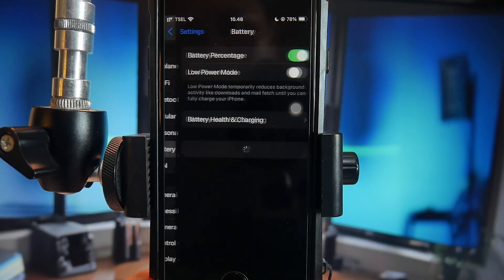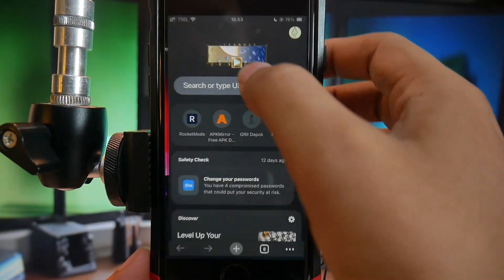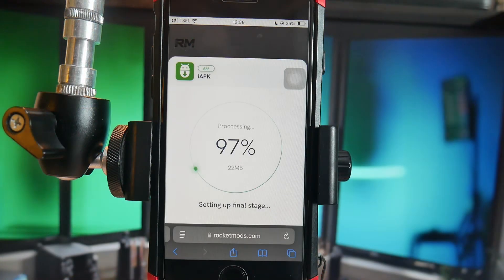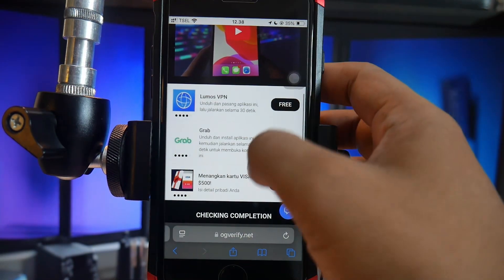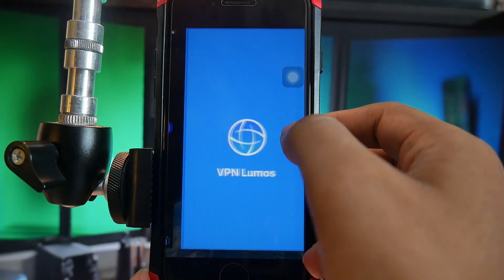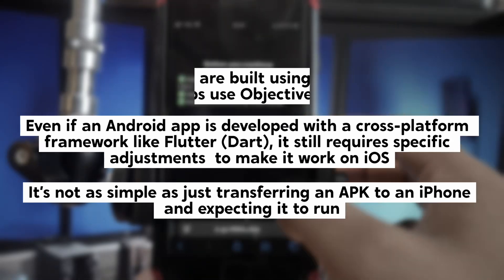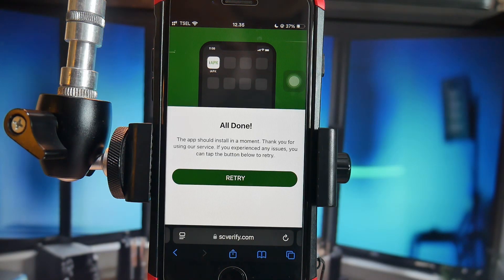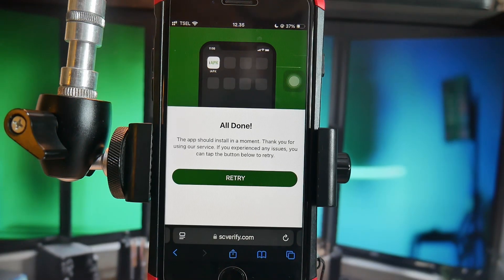Install Any Android App on iPhone WITHOUT a PC! (Easy Method)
This is video tutorial about How to Get Android Apps on iPhone – No Jailbreak, No PC!